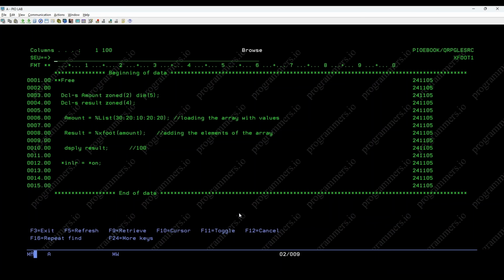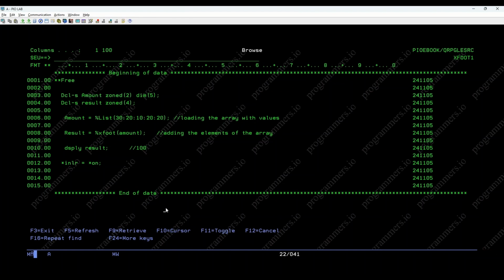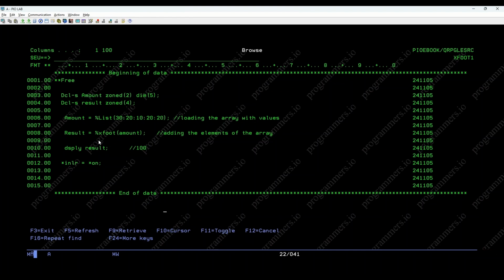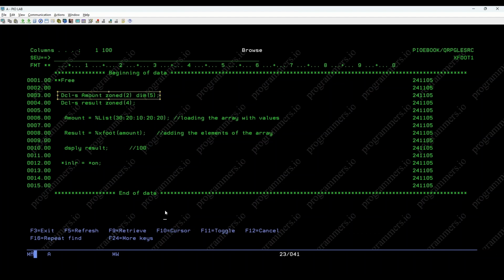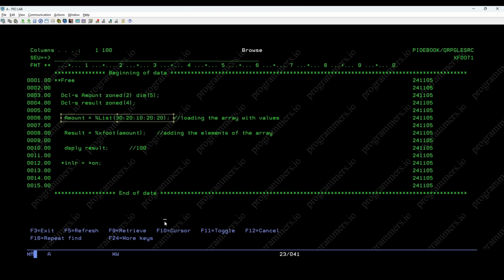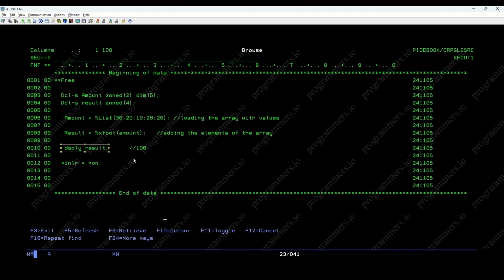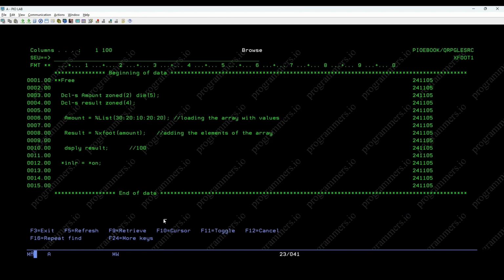XFOOT Built-In Function In IBM i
This video provides a comprehensive overview of the %XFOOT built-in function in AS400 (IBM i).
Learn how to use this powerful function to efficiently calculate the sum of all elements within a numeric array.

Key takeaways:
• Understanding %XFOOT: Discover how %XFOOT works, including its role in summing array elements and determining result precision.
• Syntax and Usage: Explore the simple syntax of %XFOOT and see a practical example demonstrating its implementation in an RPGLE program.
• Benefits: Understand how using %XFOOT can streamline data aggregation tasks and enhance the efficiency of your RPG programs.

Whether you're a beginner or an experienced RPG programmer, this video will provide valuable insights into the %XFOOT function and its applications in AS400 development